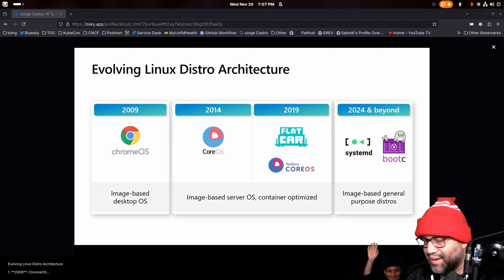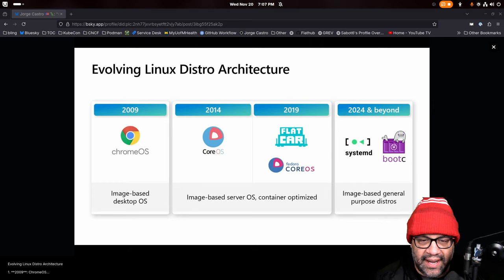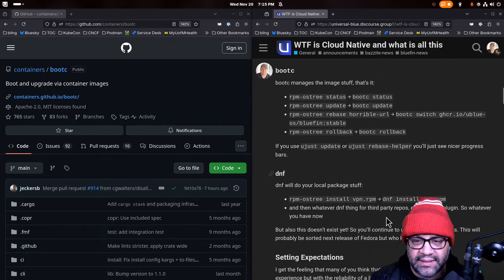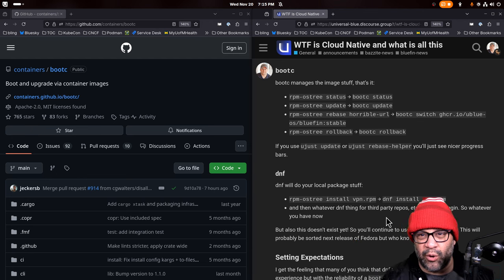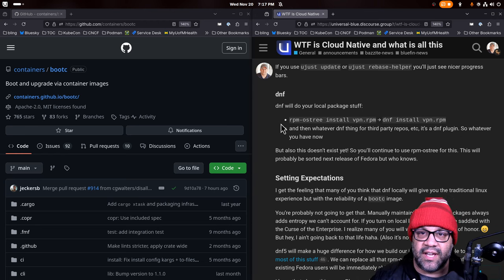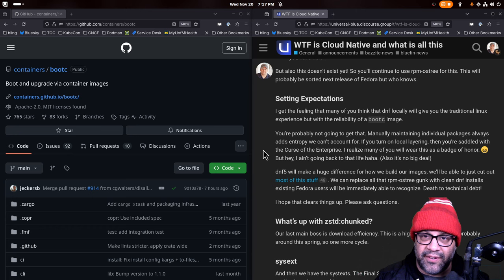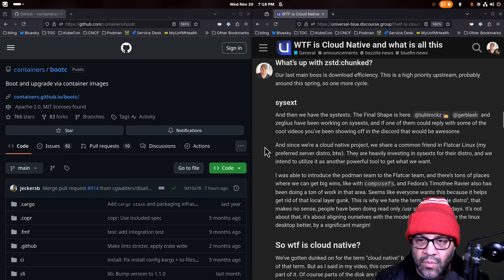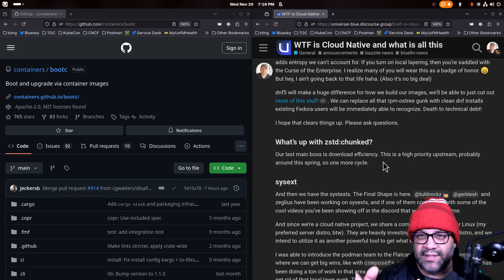More about bootc and some quick updates!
It's Vincent Batts, not Vincent Untz. I had a Vinceception.